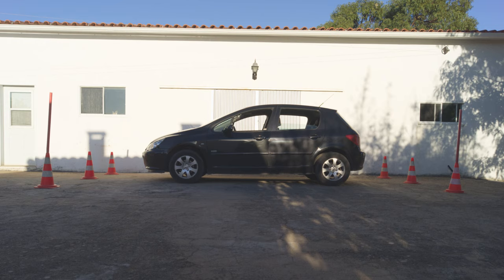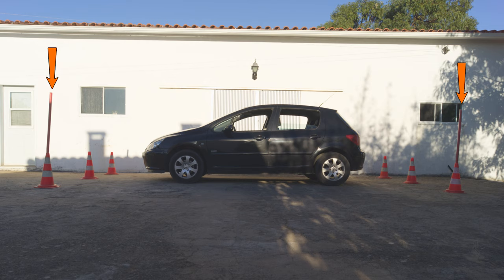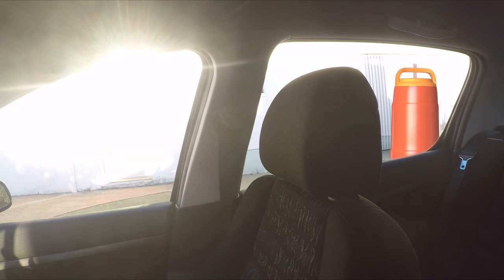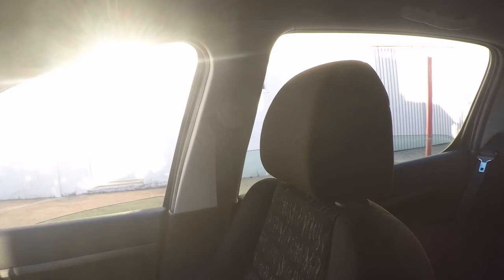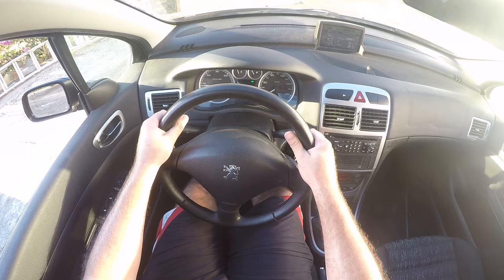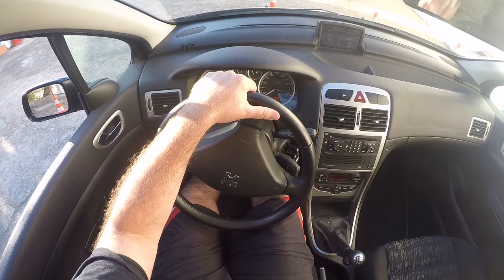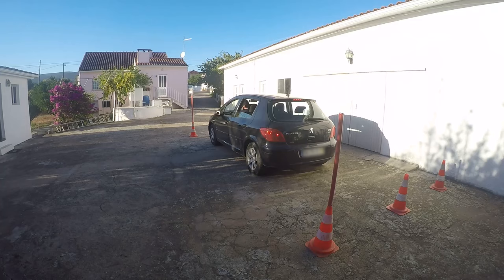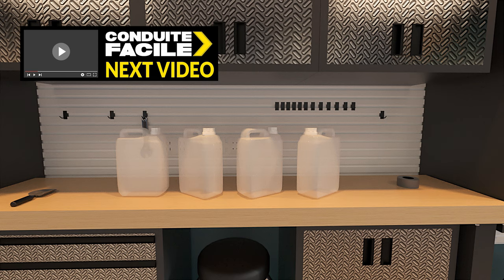How To Parallel Park Between Cones - Part 1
How To Parallel Park Between Cones – Part 1. In this video I talk about the main method: Aliging yourself, using reference points and so on. In part 2, I’ll give a few tips on how to practice this kind of parking for your exam, finding a place where you can do it I mean, which isn’t that easy.

How To Parallel Park In A Tight Spot - Part1

Note: While I try to make my videos as universal as possible, rules and laws may vary according to the place where you’re driving and might be different from the ones in this video. Always drive according to the laws and rules that apply to the place where you are driving. Requirements at the driving exam may also be different than the ones shown here. Always respect the requirements that apply to the place where you are passing your driving exam. The distances illustrated in this video might vary depending on the driver’s height, the size and type of the vehicle and so on. By doing anything presented in this video, you assume full responsibility for anything that may happen.